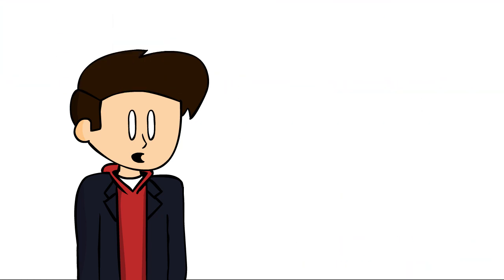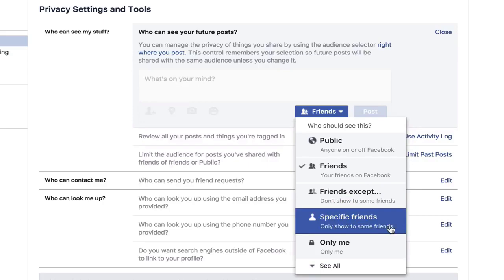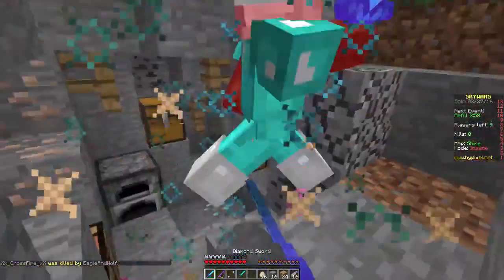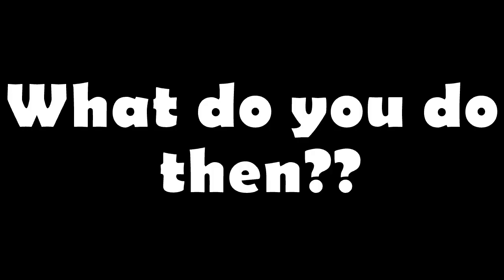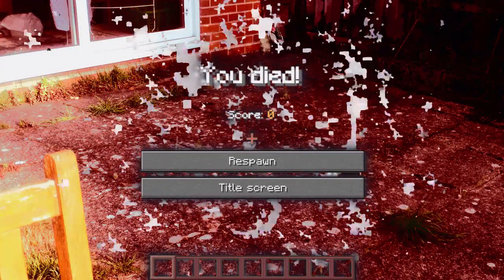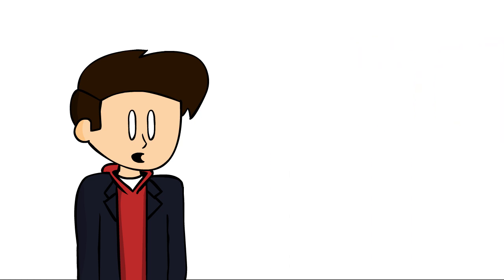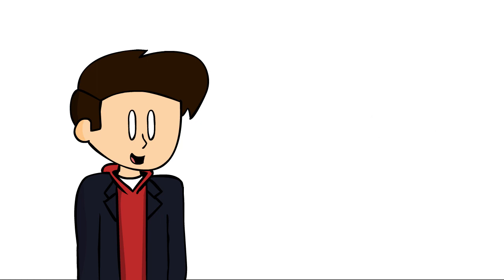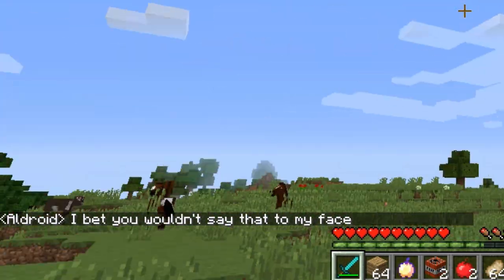Ethical and Cultural Issues | PART 1 Computer Science Revison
Animated Allan is back lads with world class edutainment